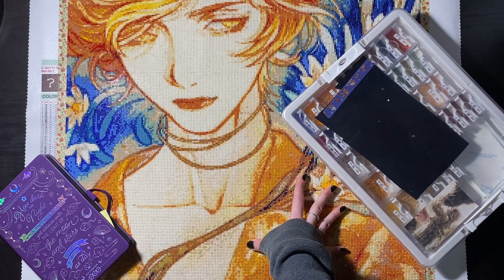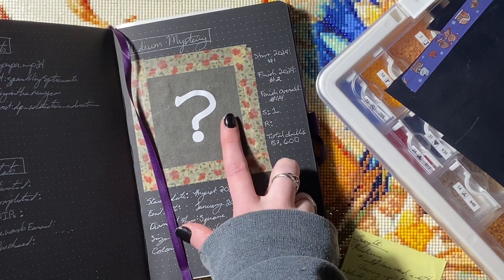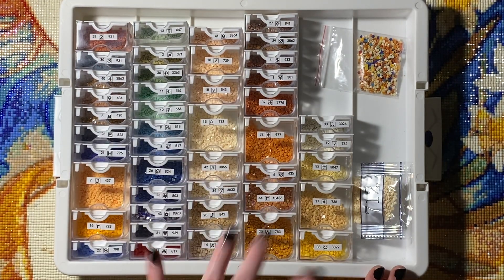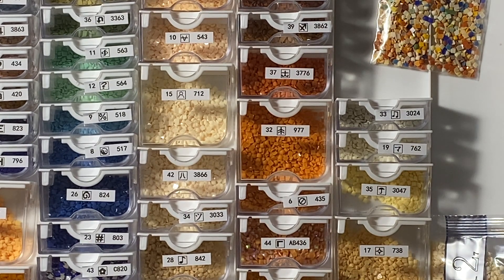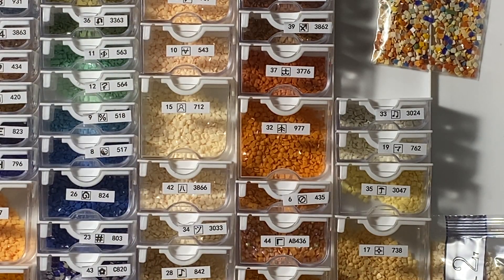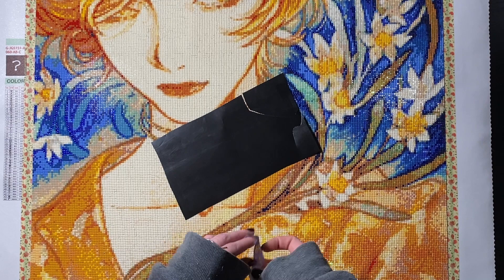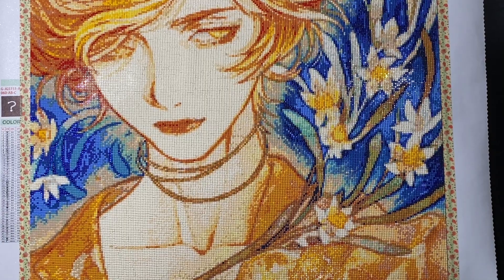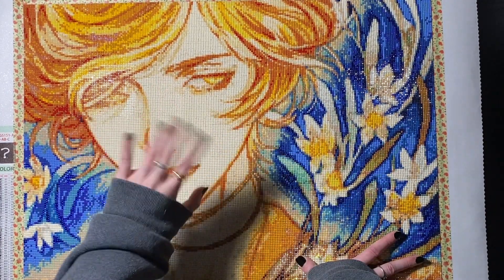Post Review - Mystery Kit from Jaded Gem Shop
Hiya! Thanks for joining me as I chat about my medium mystery kit from Jaded Gem Shop. It was a lot of fun to see the image come together! I really loved how that deep blue crystal looked!